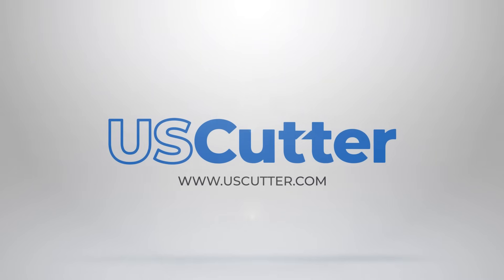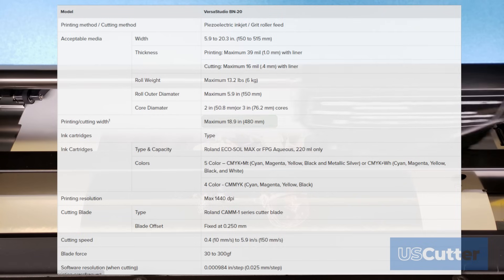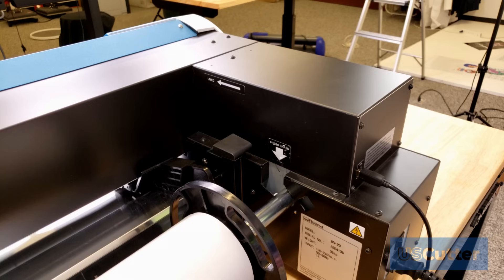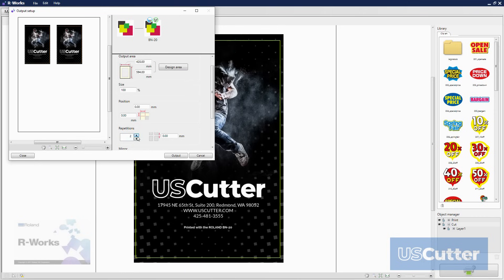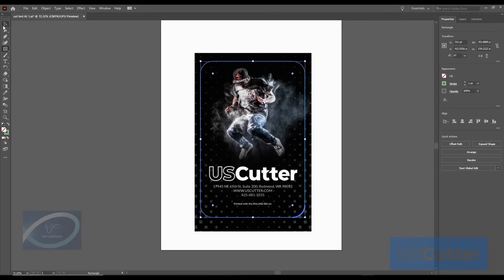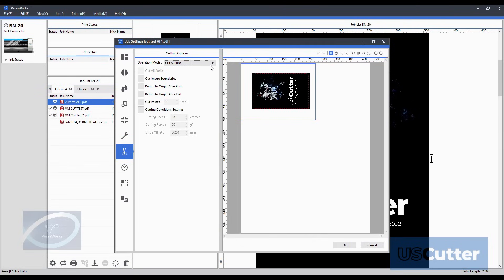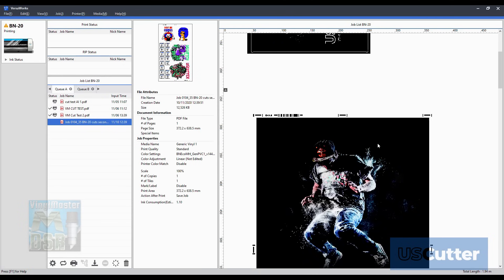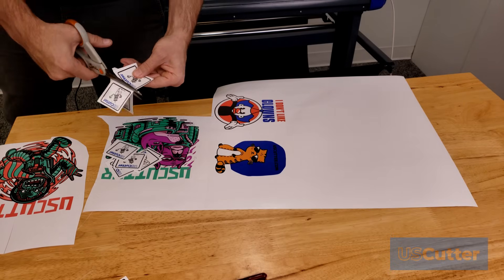INTRODUCTION WITH INSTRUCTION - ROLAND BN-20 - THE BASICS OF HOW TO PRINT AND CUT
The Roland BN-20 is a desktop-sized all-in-one printer cutter for windows computers and in this video, we will explain the different ink configurations available for the BN-20 and cover the basic specs of the machine.

If you are interested in purchasing a Roland BN-20 you can reach our sales team at and also view them at our

They do move fast, so you may need to contact a sales rep about preordering one.

The printable media I used for this video -